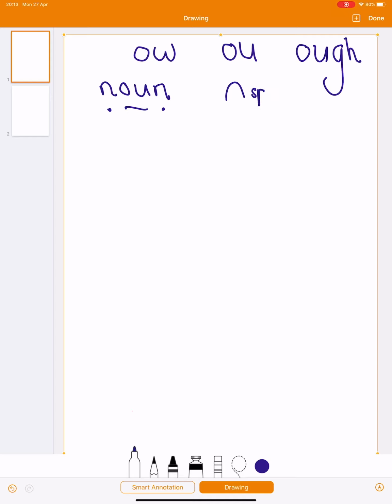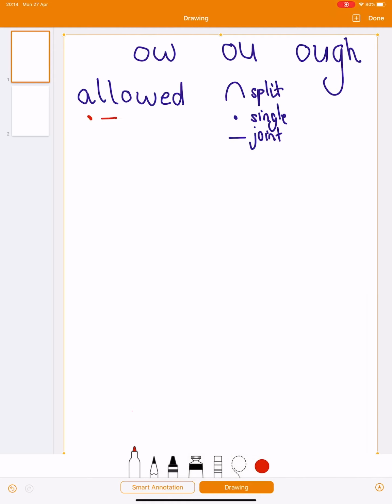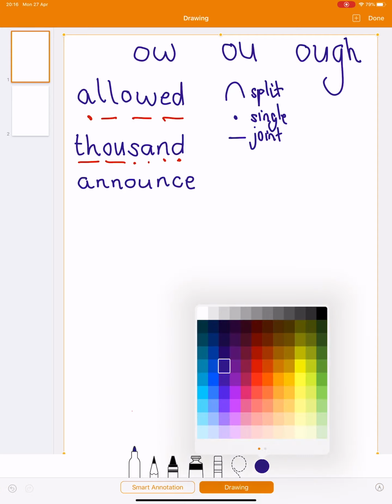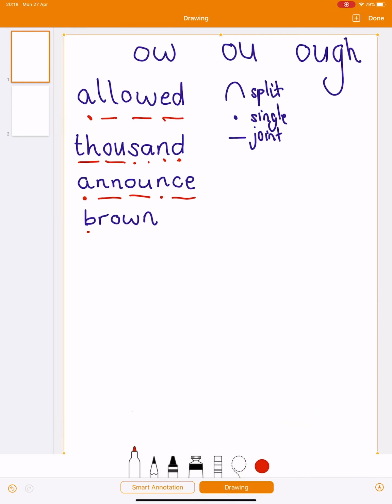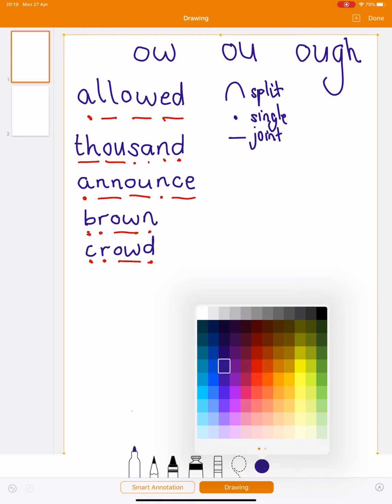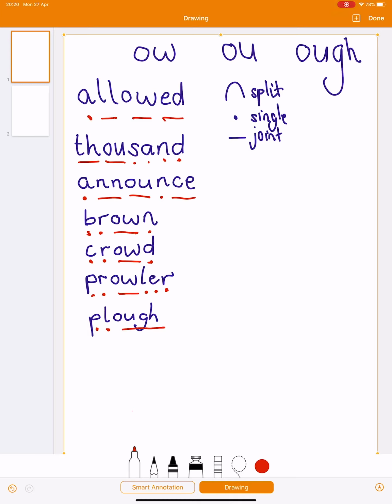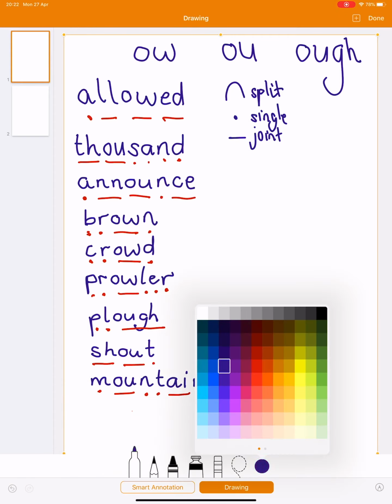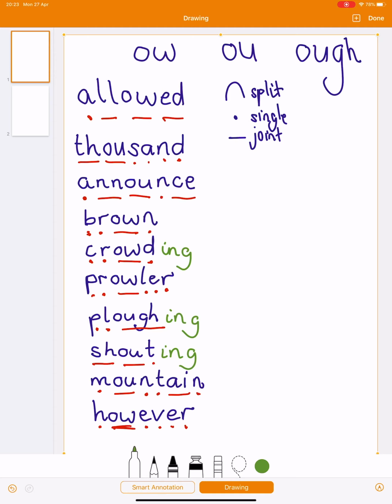Ou phoneme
Spelling and diacritically marking